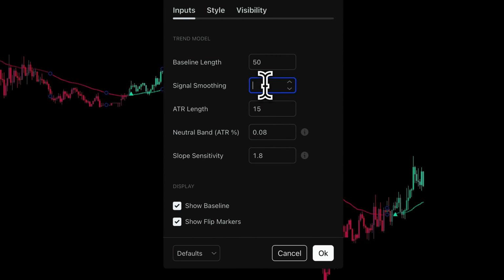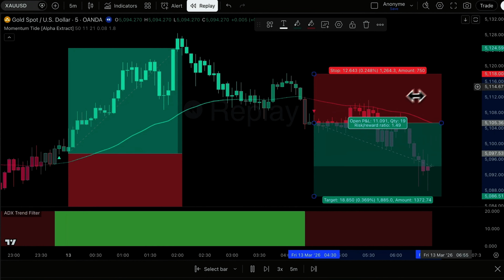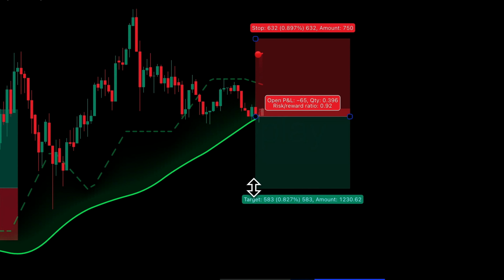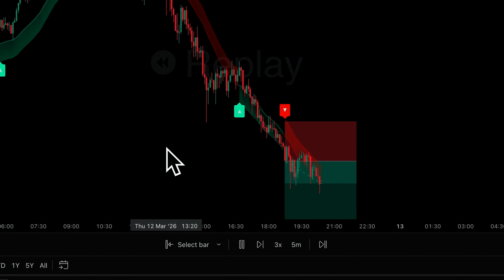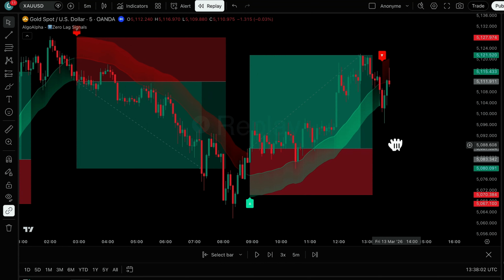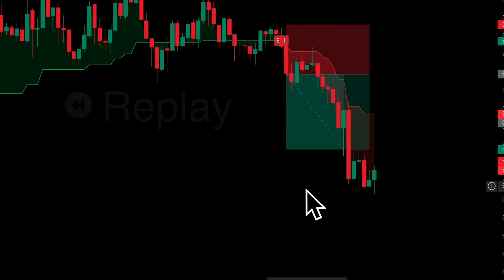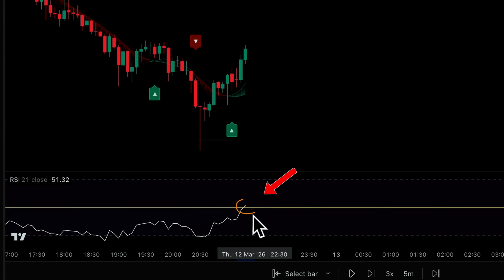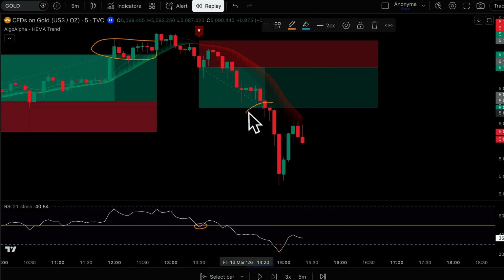Top 5 SIMPLEST Scalping Strategies (That Actually Work)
Discover the top 5 simplest scalping strategies that actually work in today’s fast-paced trading markets. In this video, you’ll learn easy and effective scalping techniques for beginners and advanced traders, designed to help you capture quick profits with minimal complexity. We break down each strategy step by step, including entry and exit rules, risk management tips, and the best market conditions to use them.

Whether you trade forex, crypto, or stocks, these proven scalping strategies can help you improve consistency and build confidence. Perfect for day traders looking for fast results, low time exposure, and simple setups.

If you’re searching for profitable scalping strategies, beginner-friendly trading methods, or ways to grow your account quickly, this video is for you.

Remember, your investments are solely your responsibility, and I will not be liable for any losses or damages arising from your decisions based on this content.

00:00 Strategy 1
04:09 Strategy 2
08:40 Strategy 3
14:28 Strategy 4
18:48 Strategy 5